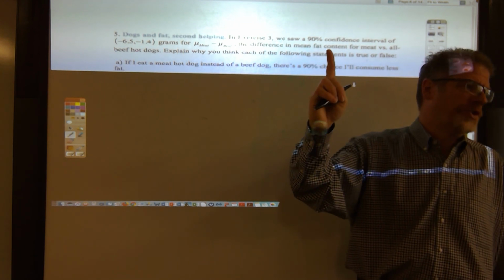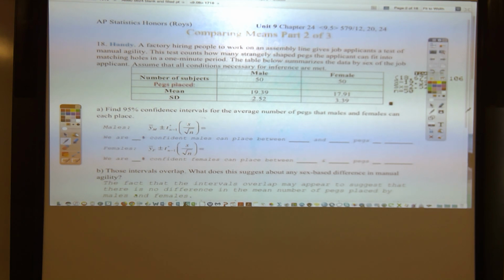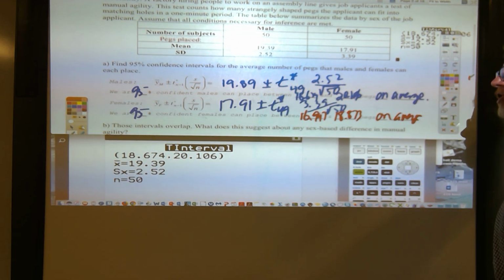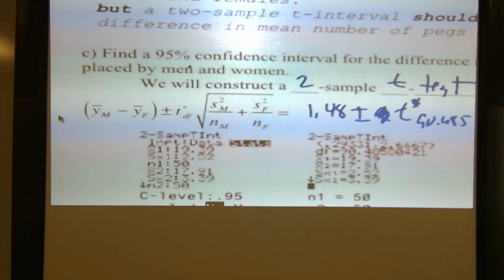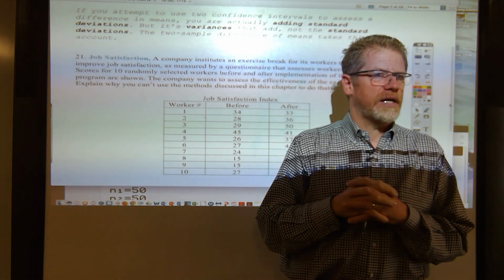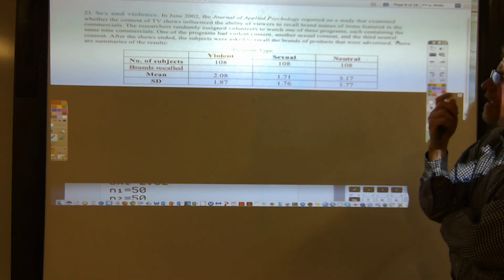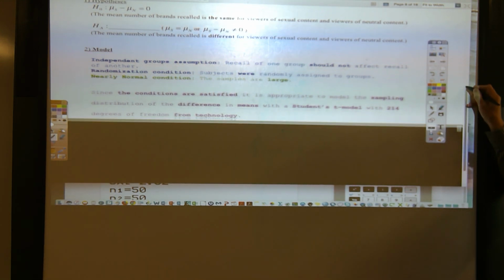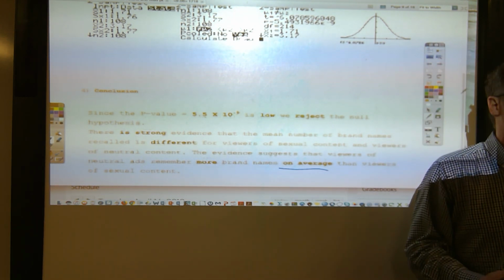SH 4 16 2019